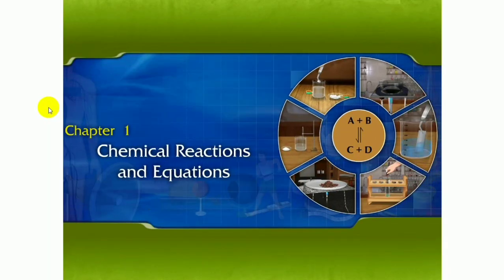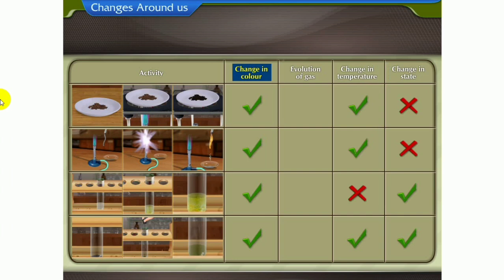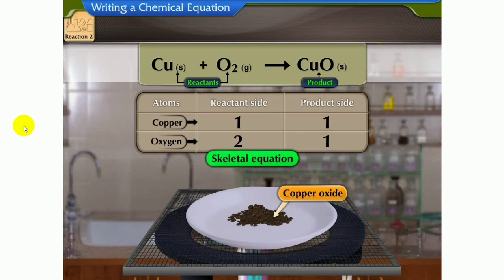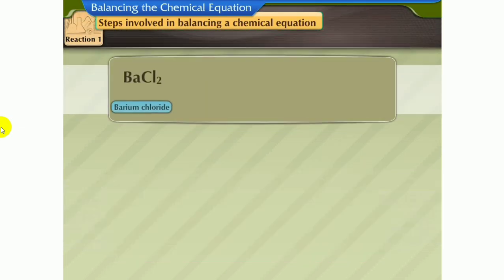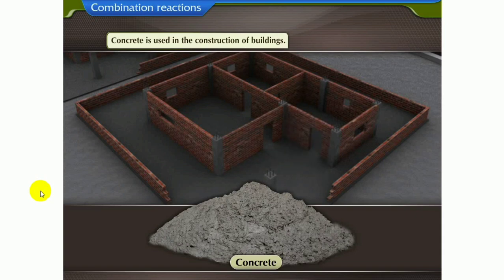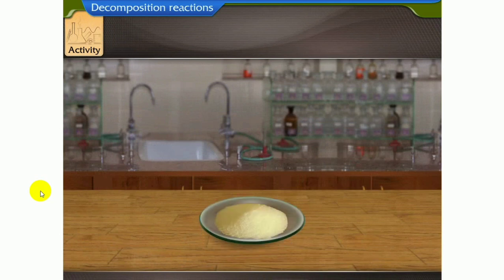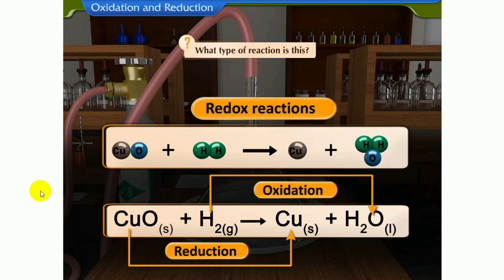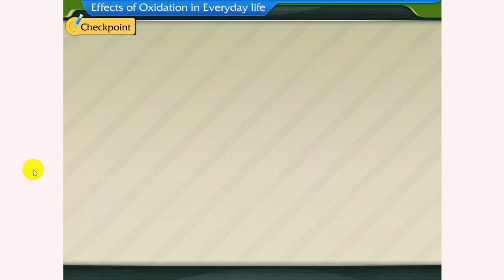STD 10 Science || CH-1 Chemical Reaction || Brief Explanation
We Present To you The Best Study Material | Which Will Make You From Average  To An Excellent And Bright Student With Best  Grades And Remarks|